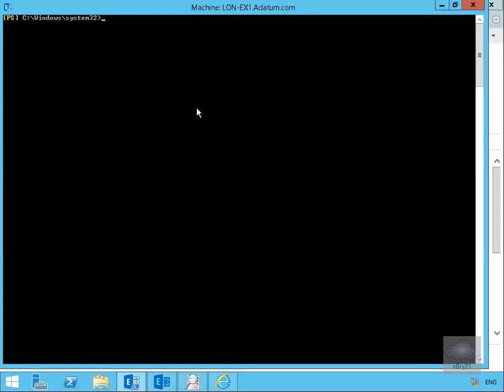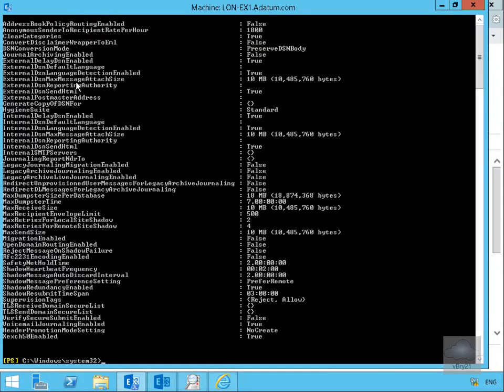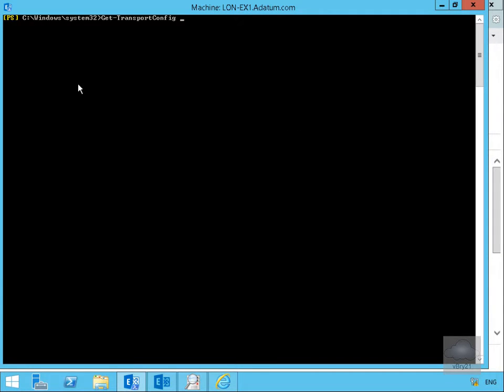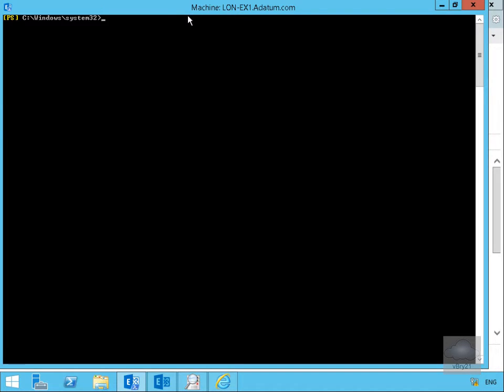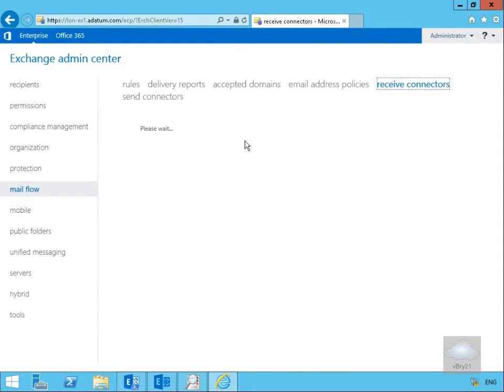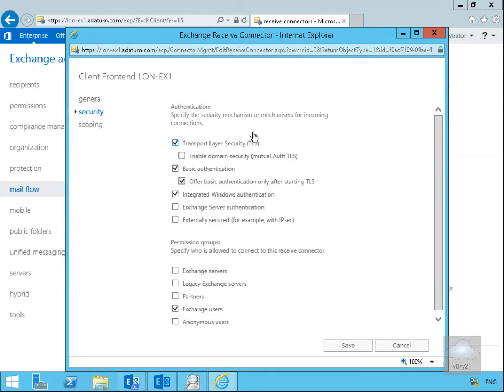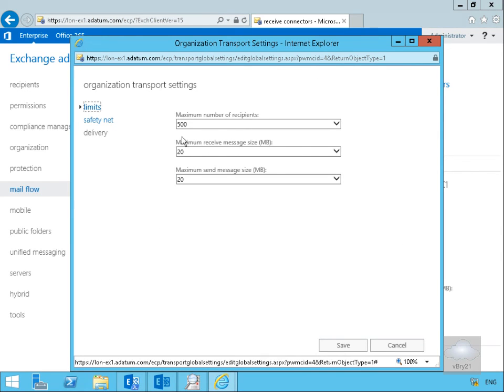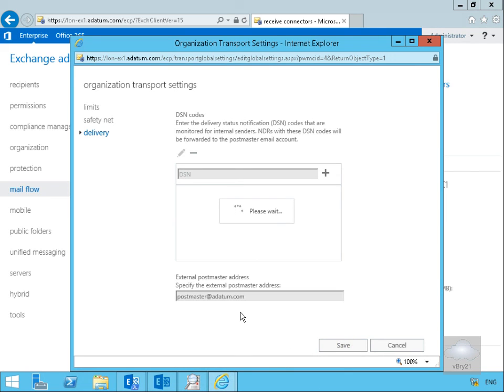20345 1 Demo30 Configuring Transport Settings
This demo looks at modifying Organisation Transport config on Exchange Server 2016